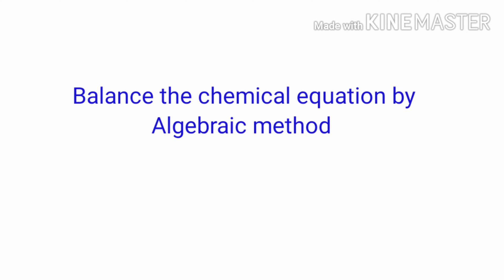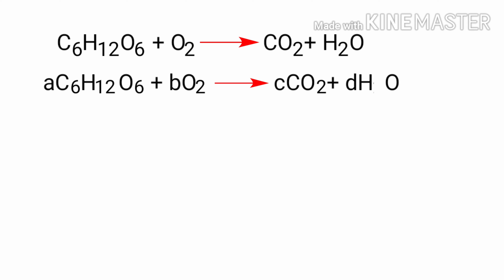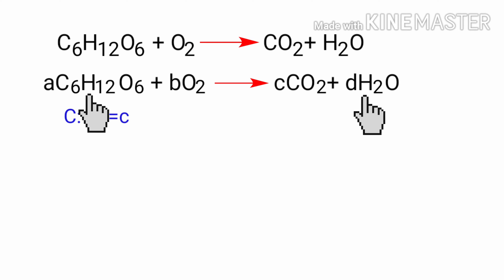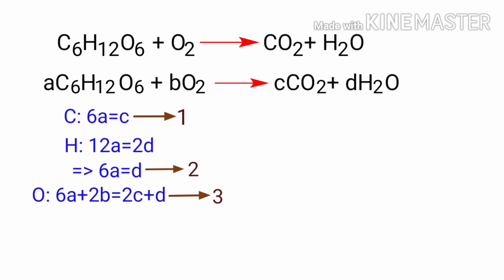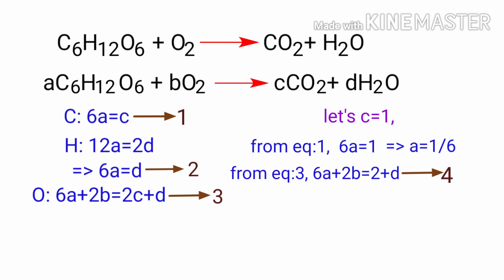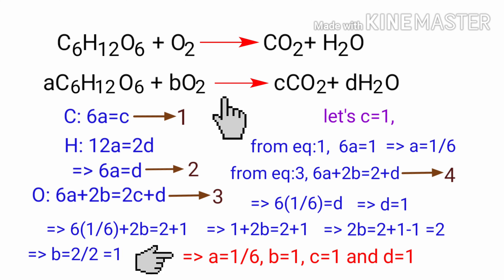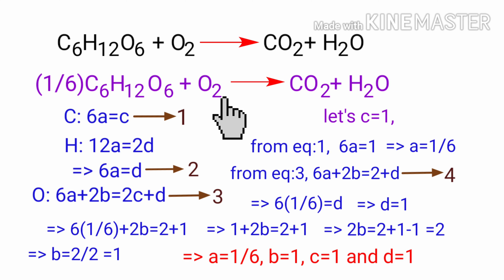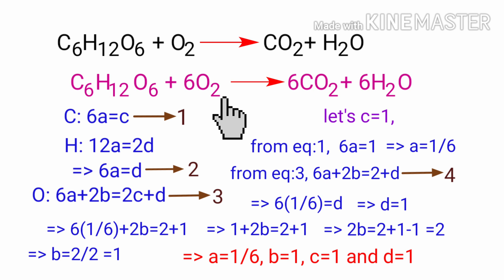C6H12O6+O2=CO2+H2O balance the equation by algebraic method or a,b,c method. c6h12o6+o2=co2+h2o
How to balance the chemical equation by algebraic method?
How to balance the chemical equation by abcd method?
Algebraic method or abcd method
Algebraic method or a,b,c method
Algebraic method or a,b,c,d method
How to balance the chemical equation by a,b,c method?
Glucose+oxygen=carbondioxide+water
Fructose+oxygen=carbondioxide+water
Glucose and oxygen reacts to form carbon dioxide and water
Fructose and oxygen reacts to form carbon dioxide and water
abcd method or algebraic method
a,b,c,d method or algebraic method
a,b,c method or algebraic method
abc method for balance the equation
Balance the equation by algebraic method
Balance the equation by a,b,c method
Balance the equation by using algebraic method
Balance the chemical equation by using abc method
Balance the equation by using a,b,c method
Online chemistry classes from my documentary a to z chemistry channel.